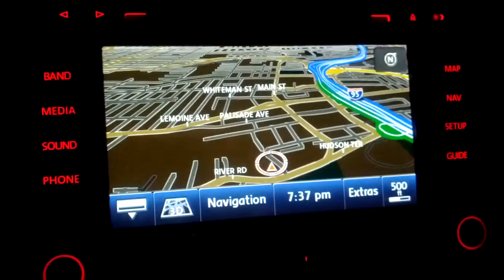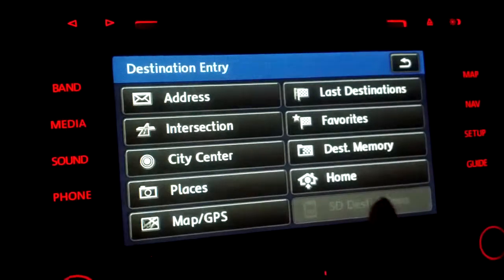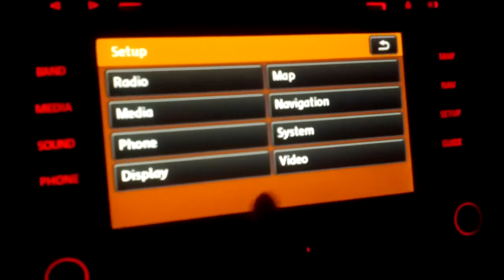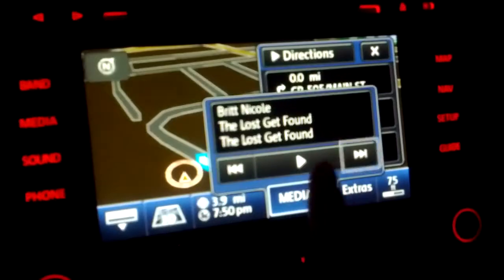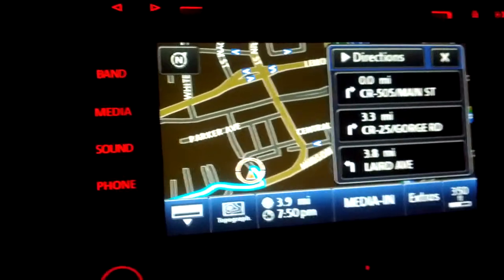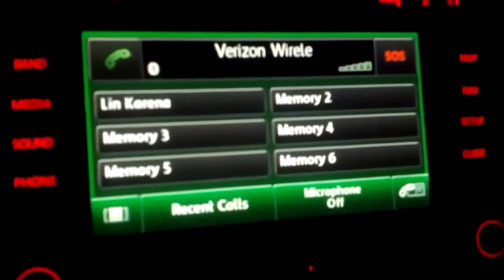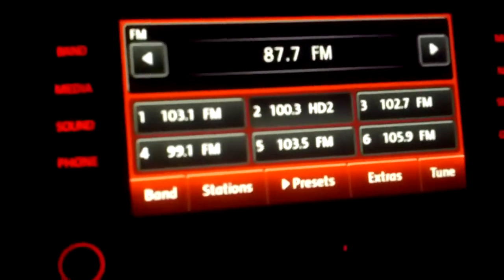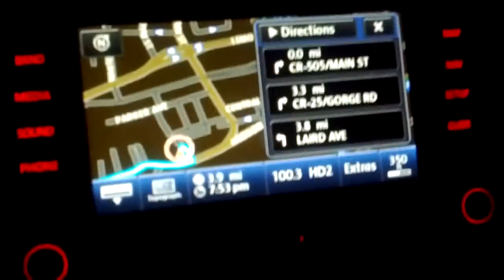08 VW GLI - RNS-510 Demo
Latest Firmware + US Maps
DVD/CD/MP3, USB, SD, HDD, 3.5mm, Ipod, SAT Radio, SAT Traffic, HD Radio, Bluetooth Phone and Media Streaming